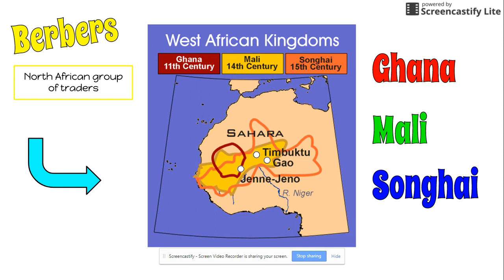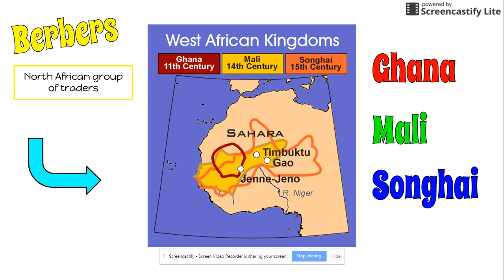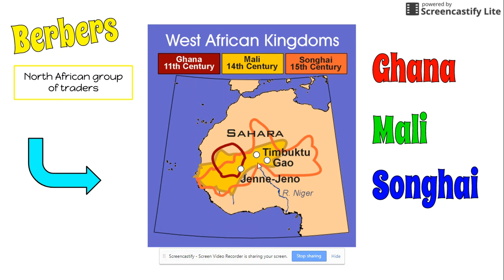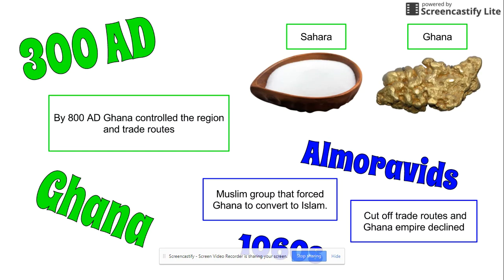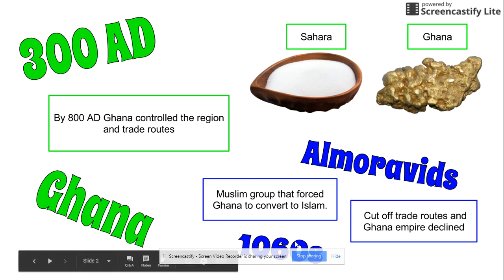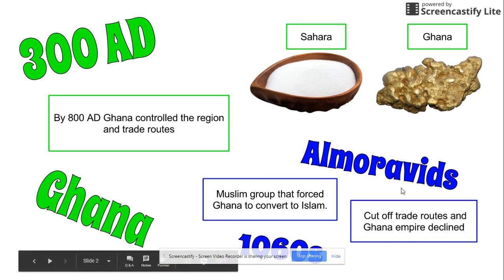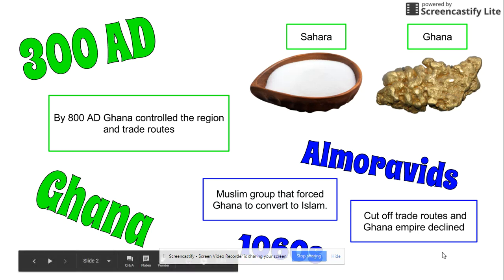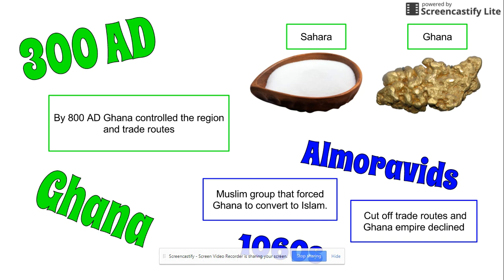Kingdom of Ghana